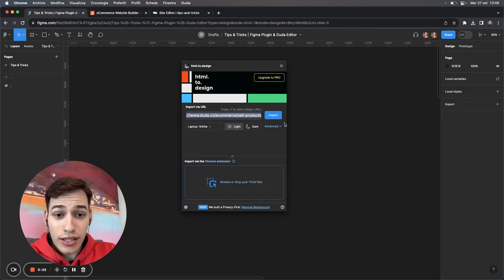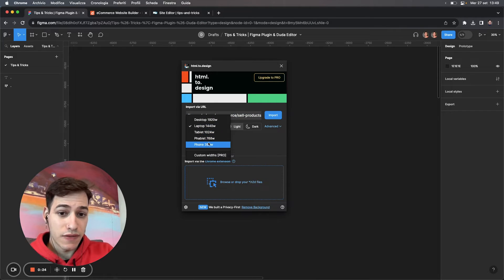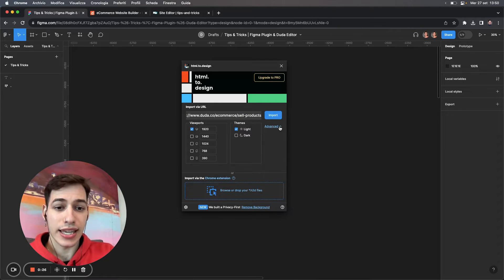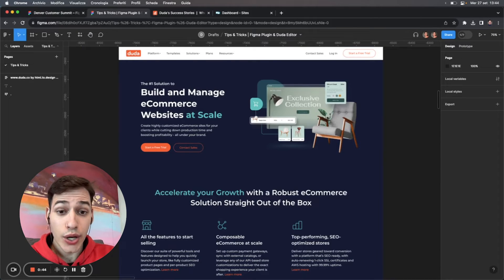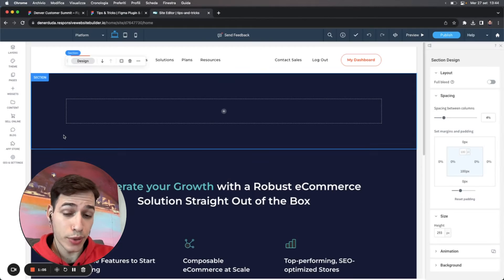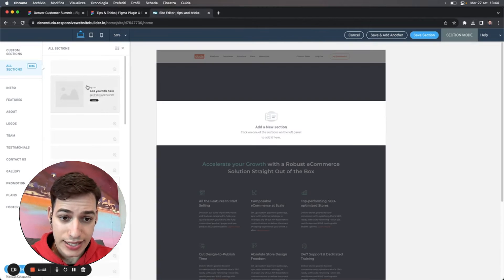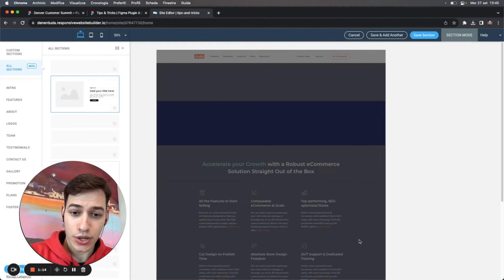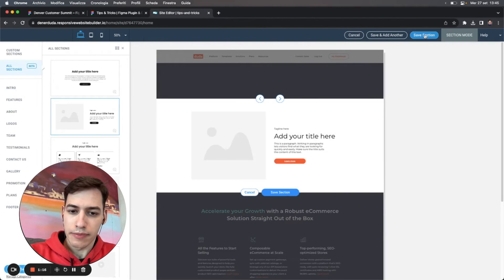How to convert websites to Figma designs & add them to a Duda website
My name is Dener, and I'm going to show you how to convert any website into fully editable Figma designs, and then how to move them to our Duda editor. Let’s Duda this!